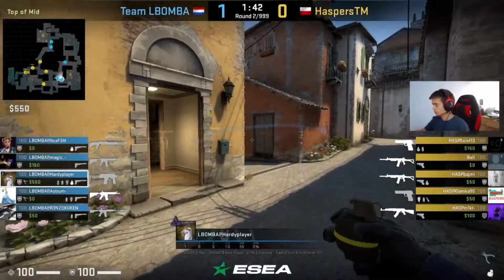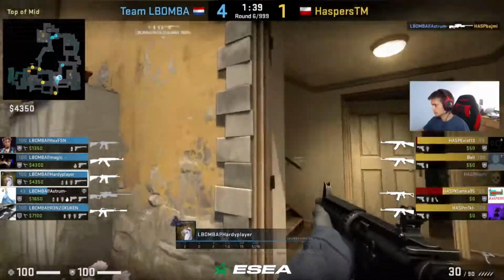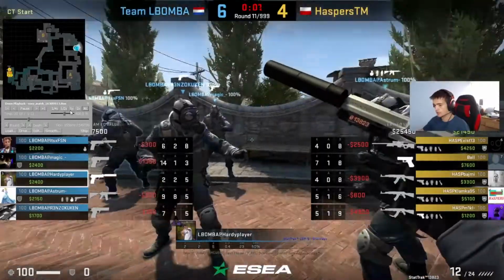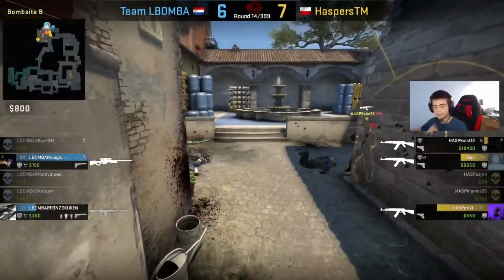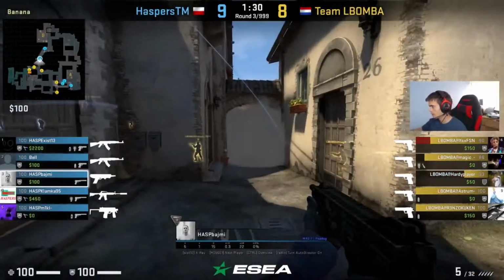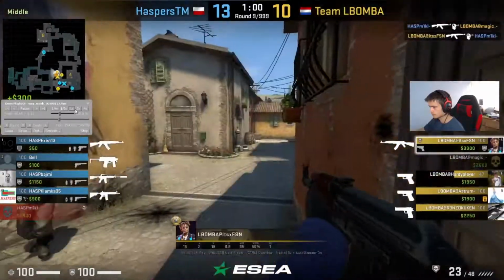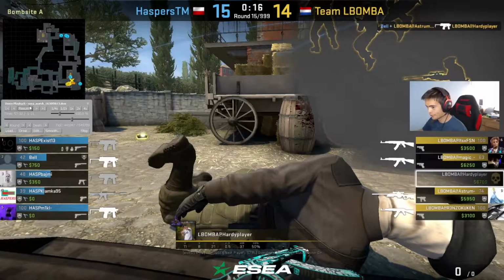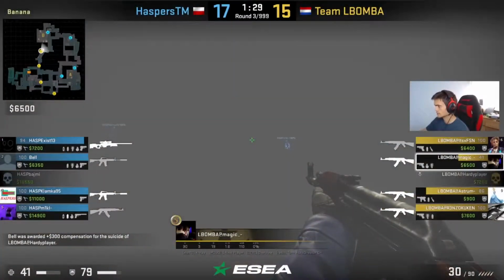[hardyplayer] Viewer Demo Review ( very long sorry )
yo guys here is the first demo review, i kinda looked at the team more than the player in this one apologies for that, next demo reviews will be shorter and more player focused.